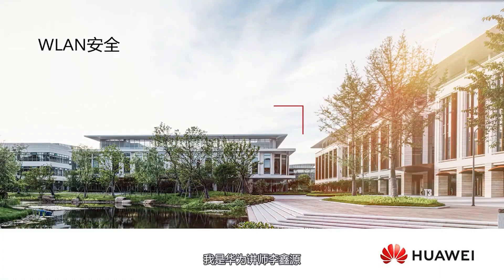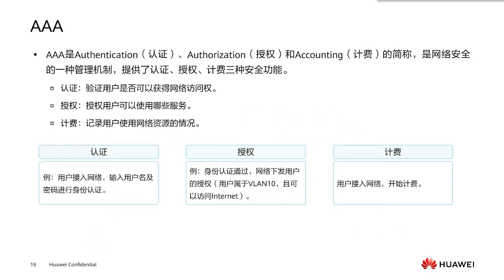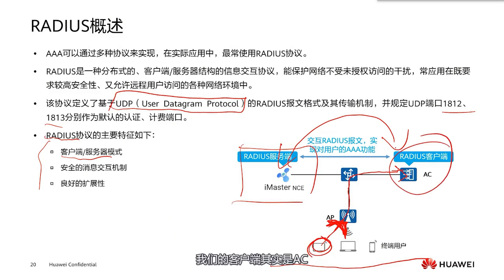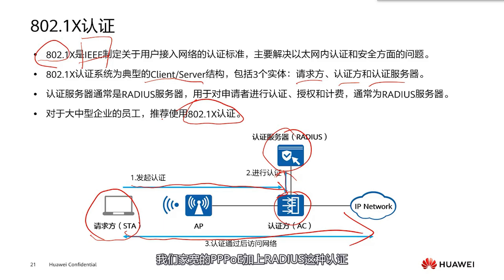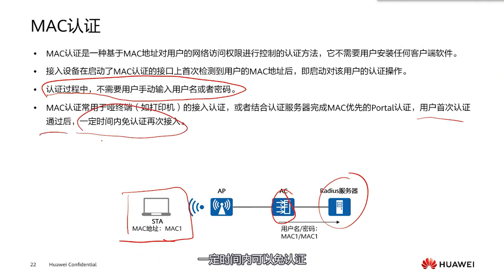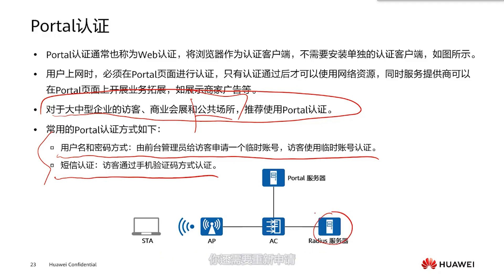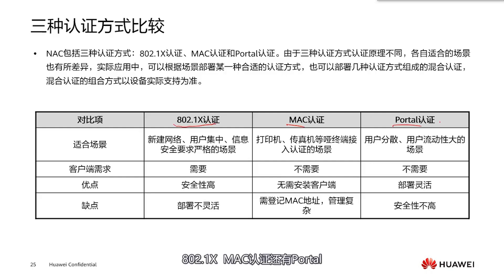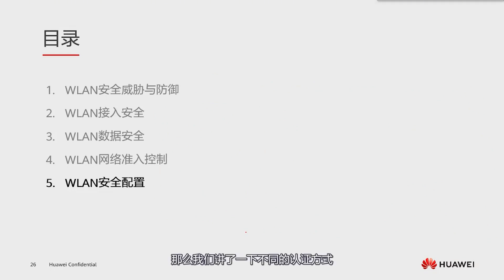WLAN Access Control EXPERT Shares Top Simplification Tips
🌐 Step into the World of WLAN Security with HCIA-WLAN H12-311 Certification! 🚀

In this in-depth video, we explore WLAN Network Admission Control, a crucial component in securing wireless networks. Whether you're preparing for the HCIA-WLAN H12-311 exam or looking to enhance your WLAN expertise, this guide has everything you need!

🔐 Here’s what you’ll learn:
✅ The fundamentals of WLAN Network Admission Control.
✅ How to ensure secure and efficient access to WLAN networks.
✅ Key strategies for implementing and managing admission control systems.
✅ Tips and tricks to ace your HCIA-WLAN H12-311 certification.
✅ Real-world examples and expert advice for practical understanding.

✨ Why This Video is a Must-Watch:
Dive into the details of how organizations manage secure WLAN environments, control user access, and safeguard sensitive data. This video simplifies complex concepts, making them easy to grasp for professionals and learners alike.

💡 Stay Ahead in the IT Game!
From the basics to advanced strategies, this guide is tailored to help you excel in WLAN technologies and achieve your career goals.

📌 Don’t Forget!
👍 LIKE if you find the video helpful.
📤 SHARE with fellow learners and professionals.

00:00 - Introduction
00:18 - NAC Overview
01:36 - RADIUS overview
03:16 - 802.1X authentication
04:23 - MAC authentication
08:04 - Comparison of three authentication methods

🔥 Unlock your potential! Let’s conquer WLAN Network Admission Control together.